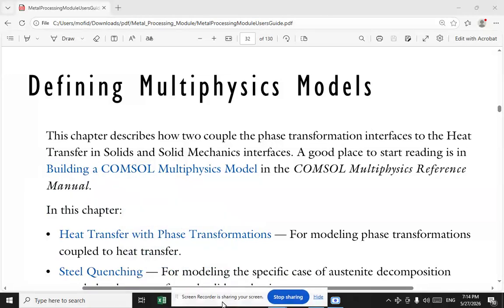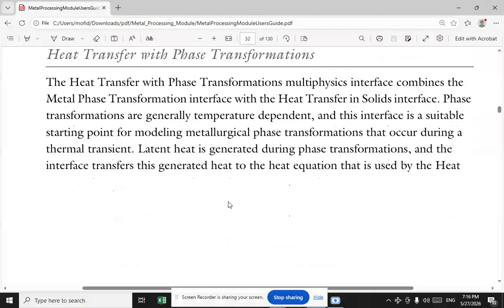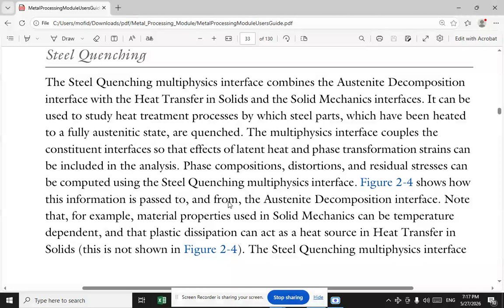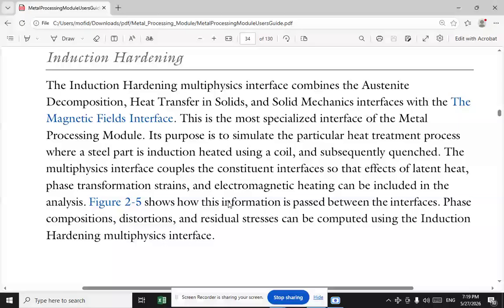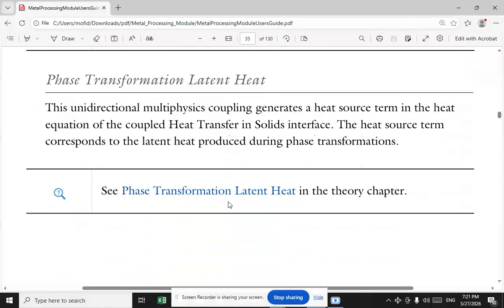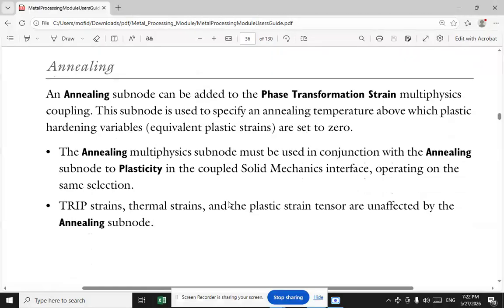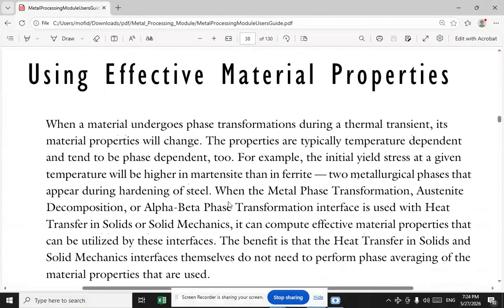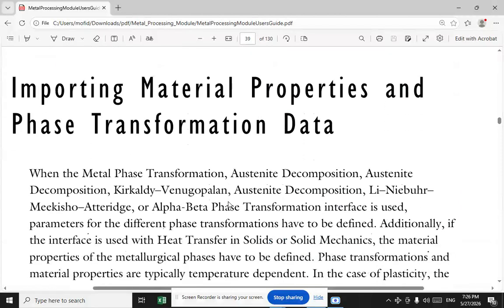COMSOL - Metal Processing Module